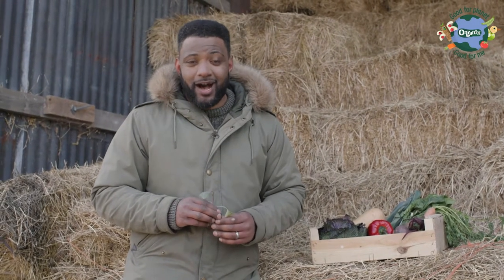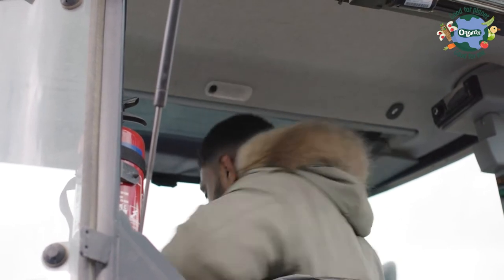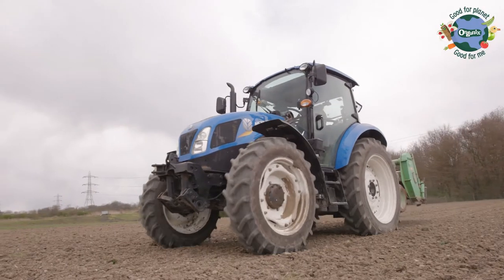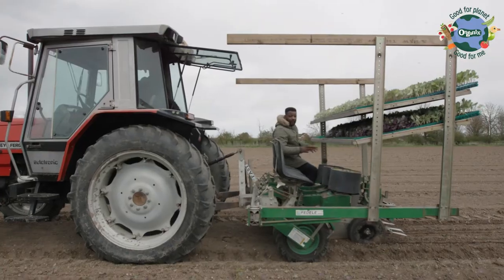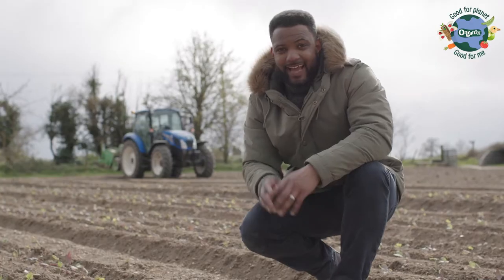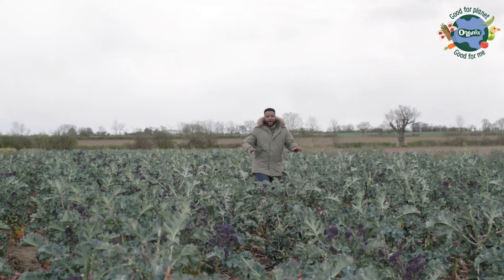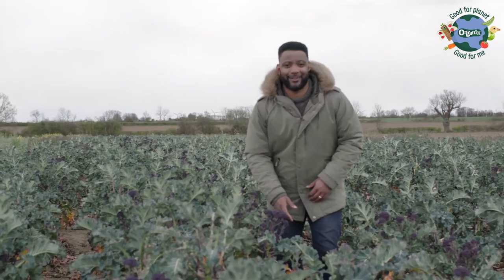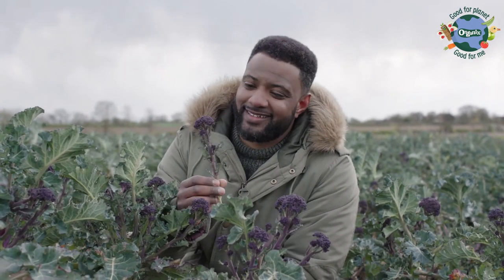Good for Planet. Good for Me - Down on the farm with JB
Find out where your fruit and veg comes from down on the farm with JB Gill.

For more info about our campaign visit Organix.com/GoodForMe